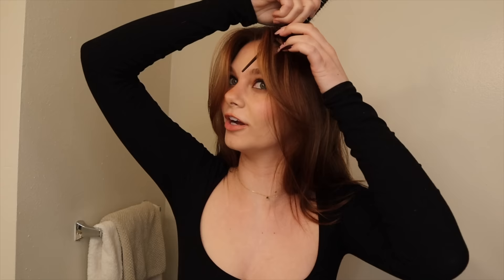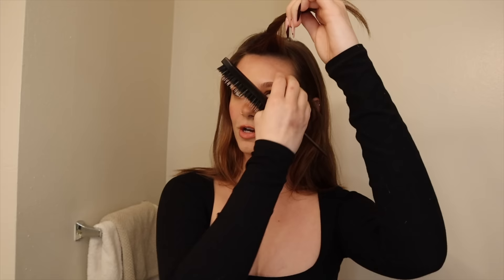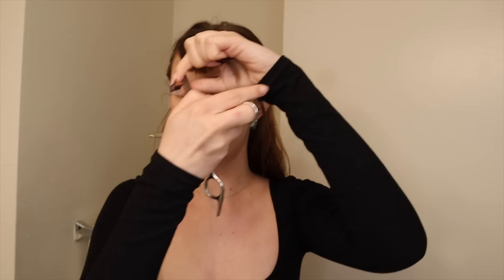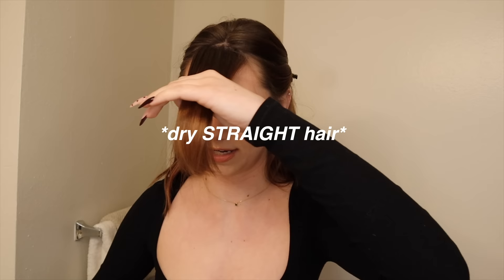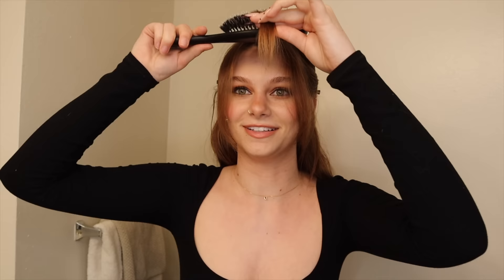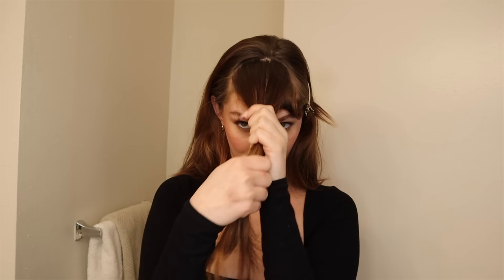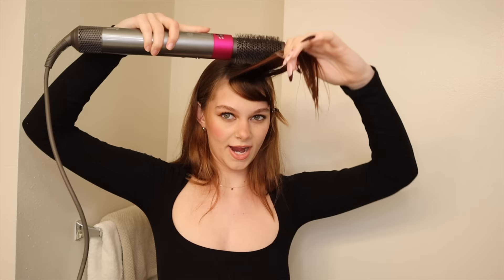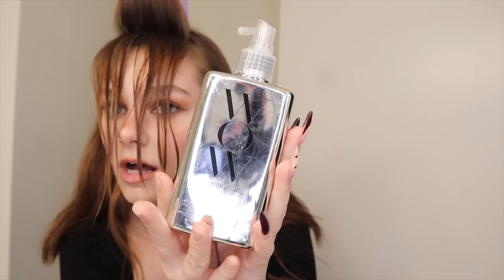how i cut and style my curtain bangs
FINALLYYY trimmed these bad boys and they came out so good😩

all products:
rat tail comb to section
sectioning clips
thinning shears & hair cutting scissors

ILYYY